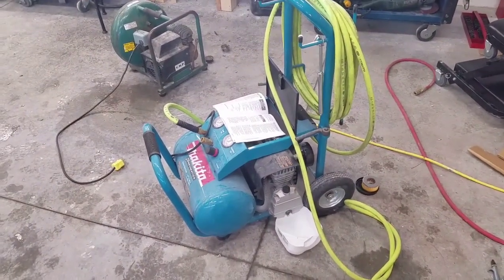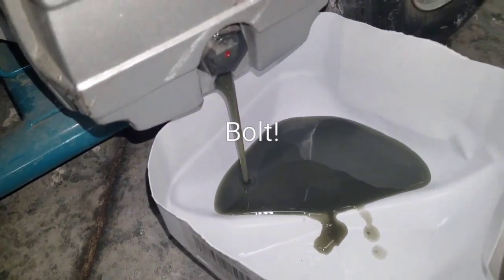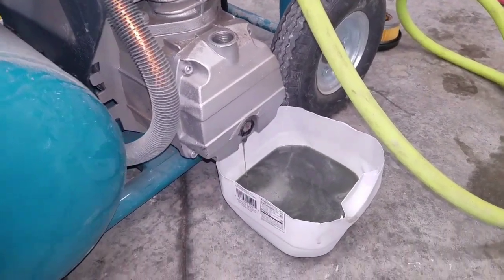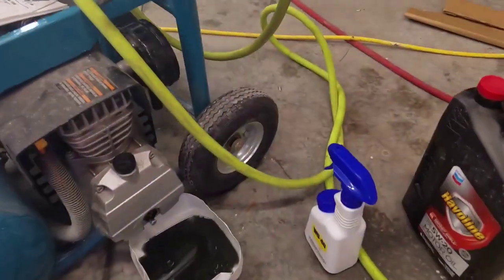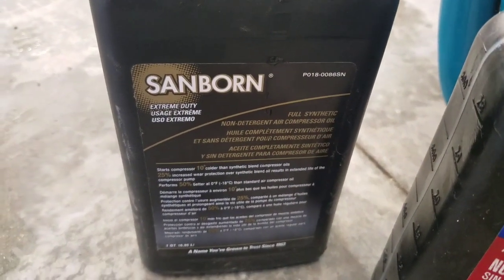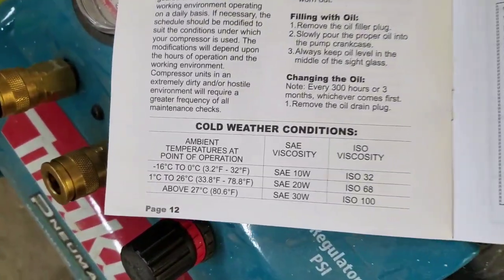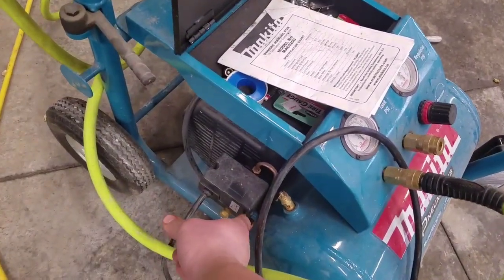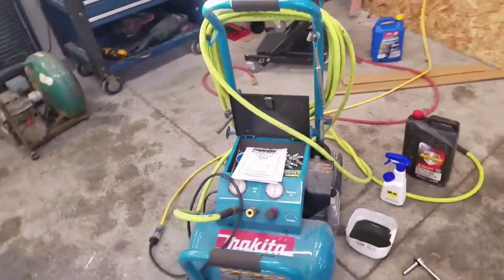Makita MAC5200 Air Compressor Oil Change, Review and Sound Comparison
Oil change on a Makita MAC5200 Air Compressor using synthetic air compressor oil. Simple maintenance. Change the oil every 300 hours. Sound test and basic review.